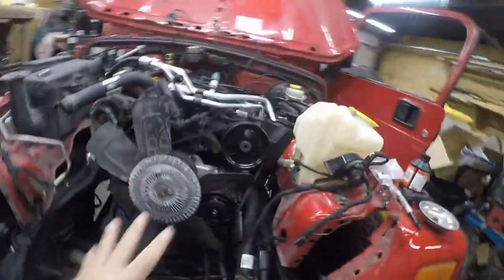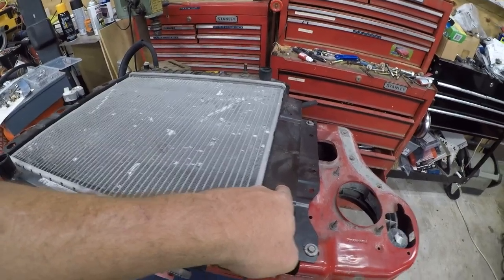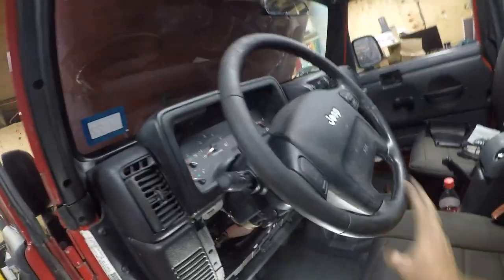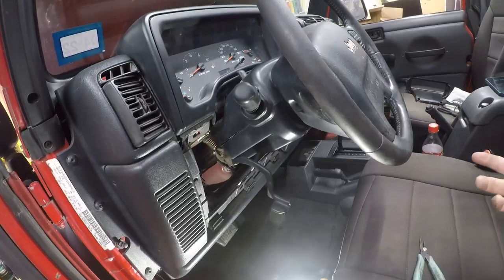Jeep TJ Build - Jeep 80 - It won't stay up.... how to fix limp tilt steering......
I'm in limbo waiting on power steering hoses, so I decided to clean the inside of the Jeep and deal with the floppy tilt steering.  I never bothered to clean it previously because if the project went to the devil it would have been a waste of time to have cleaned the inside of it.  Now with it being almost ready to run it makes sense to deal with interior issues.

Like many Jeeps the tilt steering will go down faster than well, I'll let you fill in the blank. In this video I give an update on the transmission cooler, fan alignment issue, and then show how to adjust the tilt steering lock.